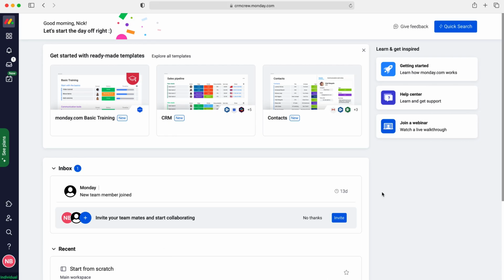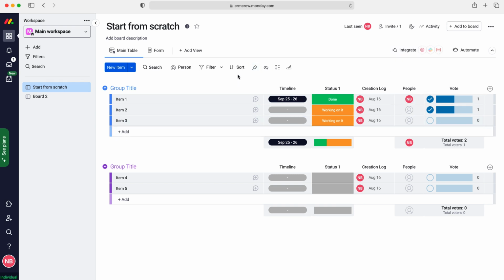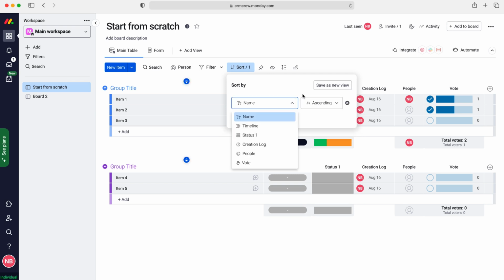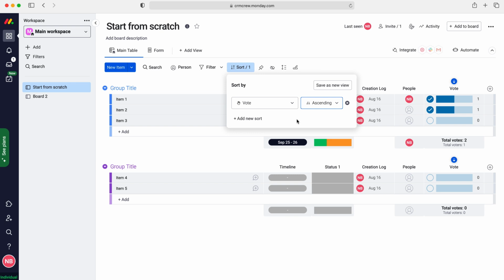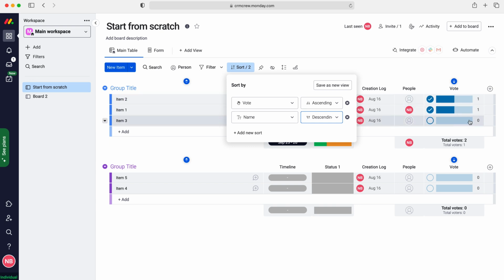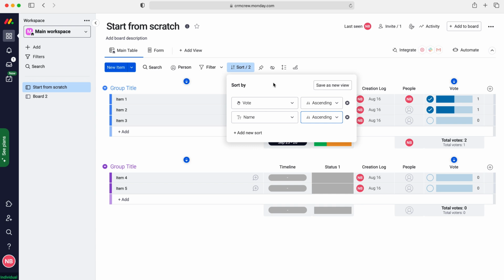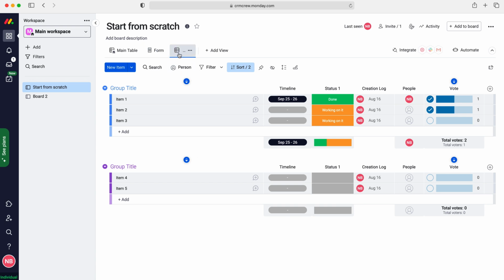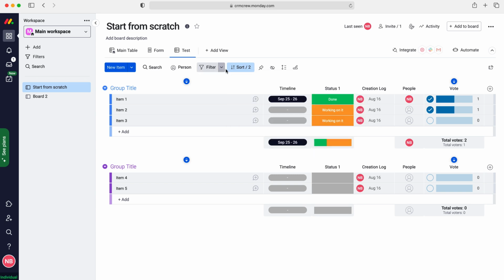How To Use & Create Views In Monday.com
In this quick tutorial I explain how to use & create views in Monday.com.